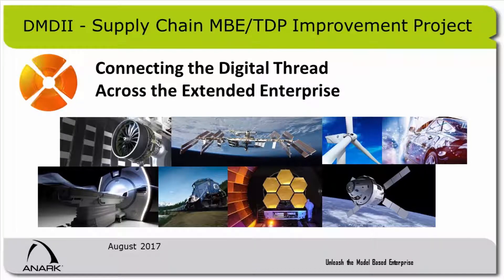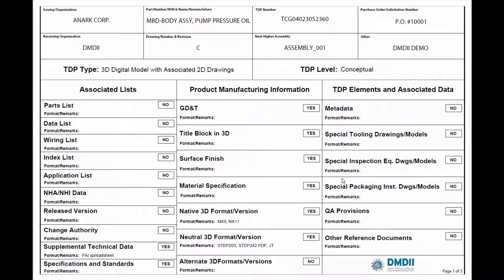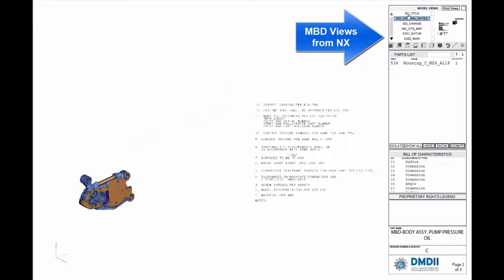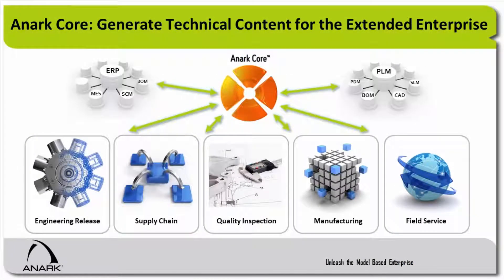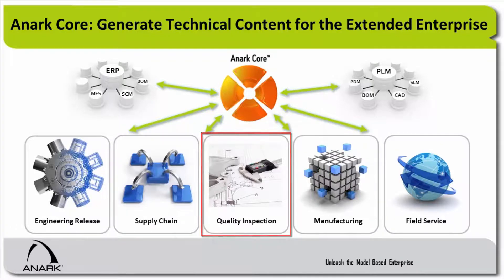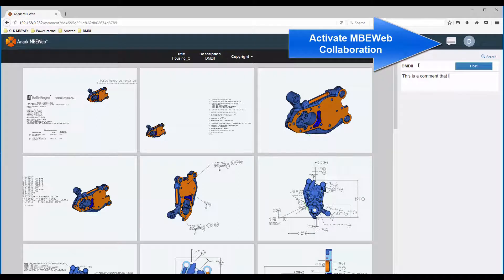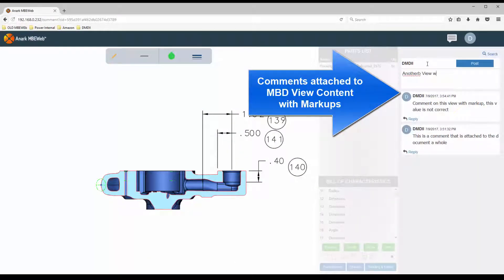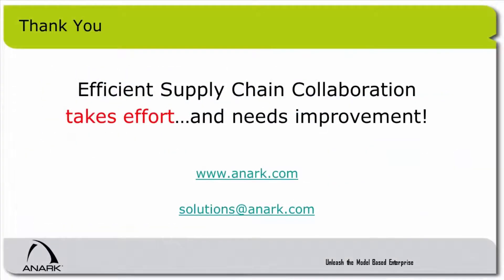Anark - DMDII Supply Chain Project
This video is a review of a DMDII project Anark participated in that pushed Model-Based Enterprise (MBE) technology and processes forward to streamline the design stage of the manufacturing process. This involved the use of intelligent 3D models to eliminate the need to translate different formats and data types, including 2D drawings, when transferring information between original equipment manufacturers (OEMs) and other companies within the supply chain.

Anark was able to demonstrate how our industry leading technical content publishing software, Anark Core, can package high-fidelity MBD, PLM, Inspection Planning and other critical supply chain information into 3D PDF Technical Data Packages that adhere to MIL-STD-31000A, and are accessible to any supplier via the freely available Adobe PDF Reader.

Anark Core and MBEWeb can transform and publish critical PLM and ERP data into “fit-for-purpose” 3D PDF documents and HTML5 web content that can be viewed on virtually any device, supporting knowledge workers along the Digital Thread with the right data to the right place at the right time.  Use cases supported include:  Engineering Design Release, Supply Chain Collaboration (TDP), Quality Inspection, Manufacturing Operations and Field Service Operations. The DMDII project focused on First Article Inspection with the goal to make it easier to understand and communicate manufacturing Bill of Characteristics to improve inspection processes.